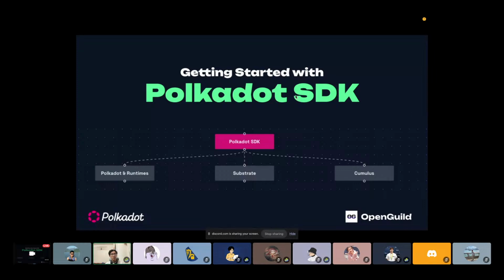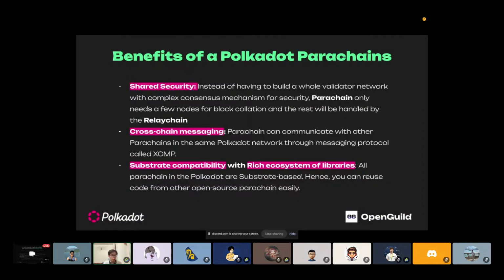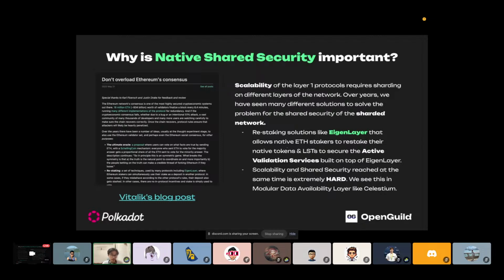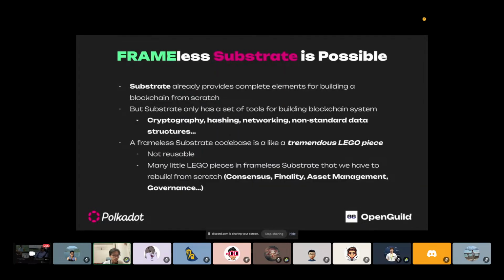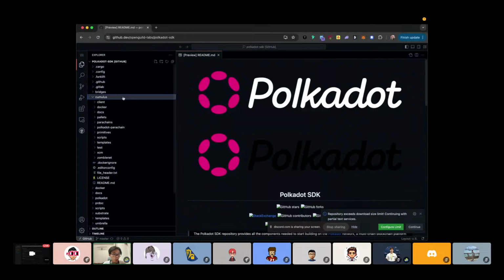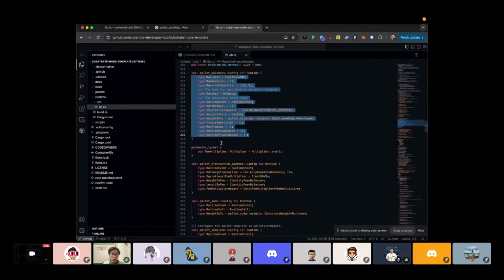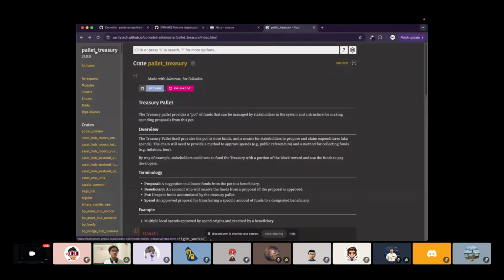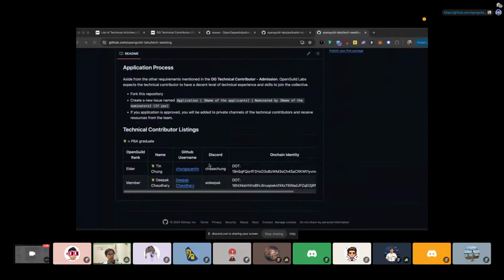Community Call #14 | Getting Started with Polkadot SDK & FRAME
In this session, OpenGuild dives deep into the Polkadot SDK, exploring its architecture, how to build with FRAME & Substrate, and how to start contributing to the codebase—even as a beginner.
Perfect for Rust developers, Web3 learners, or anyone looking to join the Polkadot builder ecosystem through real contributions.
Key Timestamps
00:00:00 - Introduction
00:18:00 – Overview of Polkadot SDK (Substrate, FRAME, Cumulus)
00:47:00 – Building blockchains with FRAME pallets
1:02:00 – How to navigate and read the SDK repo
1:10:00 – Beginner’s guide to contributing (D0-Easy issues, PRs, benchmarks)
1:20:00 – How to become a technical contributor via OpenGuild
About OpenGuild
An open community driven by Web 3.0 builders elevating Polkadot ecosystem - learn, contribute, connect.